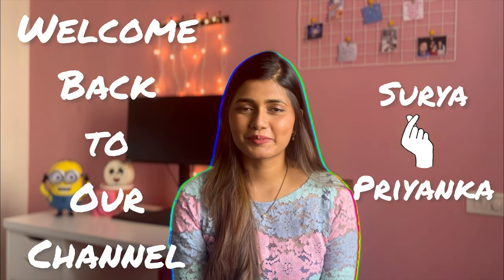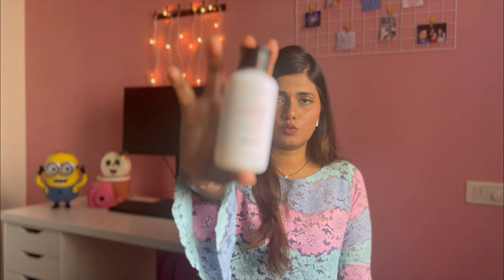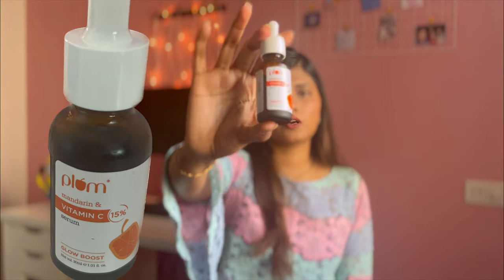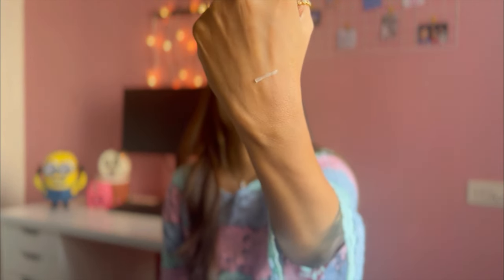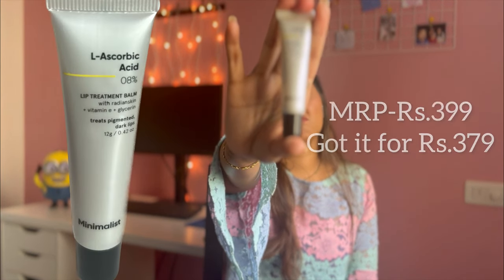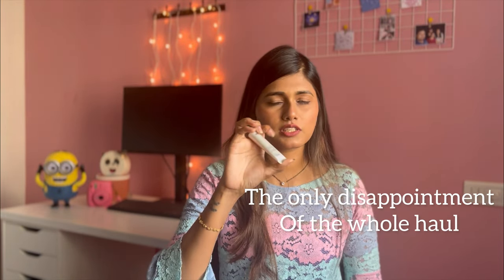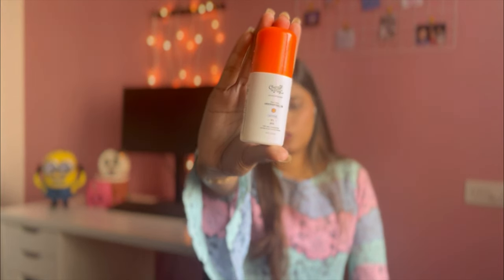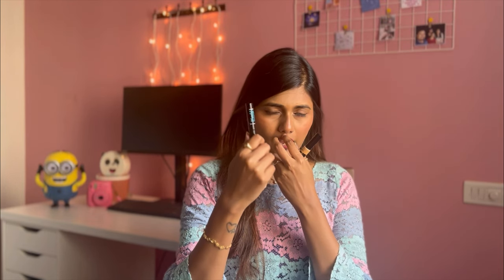Trying out Hyped Skin care and Body care Products ✨ Beauty Haul 👉 Plum, ChemistatPlay,The Minimalist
Hello guys,

This is my first sit down video where I talk about my recent beauty haul from Nykaa and Other brand websites with amazing offers.
Skincare and Makeup are something I am very passionate about and I wanted to put forward my thoughts and opinions for Quite sometime now finally got the courage to start a YouTube channel to do so. All thanks to my husband.
In this video ,I am going to share my opinion on my recent purchases ,some of which were most hyped on the internet through push up ads or influencers etc.

Products Mentioned In the video:
1.Simple Kind to skin refreshing Facial wash
2.Plum Green Tea Pore Cleansing Face wash
3.Minimalist  2 % Salicylic Acid + LHA Face wash
4.Plum 15% Vitamin C face serum
5.Simple Kind to Skin Hydrating Light Moisturizer
6.the Minimalist SPF 40 Invisible sunscreen
7.the Minimalist 8% L-Ascorbic Acid lip treatment balm
8.the Minimalist SPF 30 Body lotion
9.Suganda Lactic Acid lotion with 5% LA
10.Chemist at Play Underarm Roll on -5% AHA-Aqua fragrance
11. PAC Take cover Concealer- Shade-Birthday suit
12.Lakme liquid eyeliner-black

Also as mentioned in the video all of these products will be on sale some or other time of the year. So wait for the sale time if it is not an emergency.

Plum - buy plum products from plumgoodness website - during monthly payday sale or birthday sale-usually it always have buy 2 get 2 free all over the year .

Chemist at play-This also have buy 2 get 2 free offer all the time(it is available on innovist website)the site includes bare anatomy products and sun scoop products as well and the offer applies on all the products.

the Minimalist-doesn't usually have much offers-max 10-15% only-so pick up when you have any buy 2 get 1 or any free product kinda sale on Nykaa.

PAC- this brand has amazing products but only provides 5% max on any product any time of the year.

DHC or belief-on their own websites ,these kits are available.

Suganda-check Sublime life for any offers. No offers on Nykaa.

Lemme know if you have any more Queries in the comments down below.

We are here to share our journey. Thanks for stopping by. My name is Priyanka and my Husband name is Surya. We make videos in this channel about lifestyle, travel, cooking and fun. In this channel we will also share many things about Makeup, skincare and self love.

All the content published in this channel belongs to Us ,
Please do not use any of it without permit .